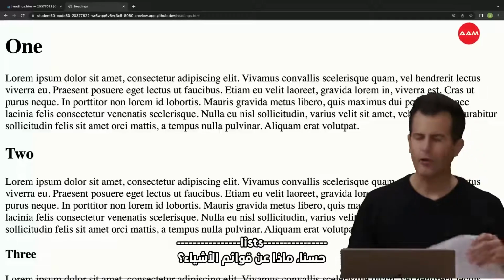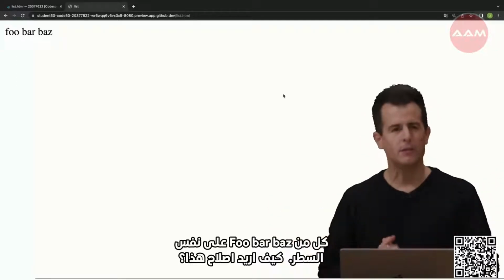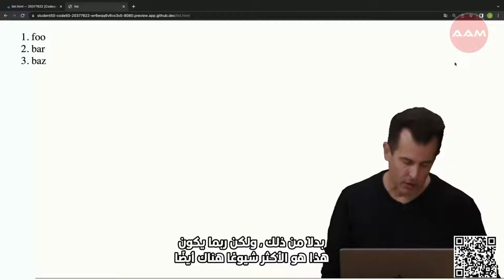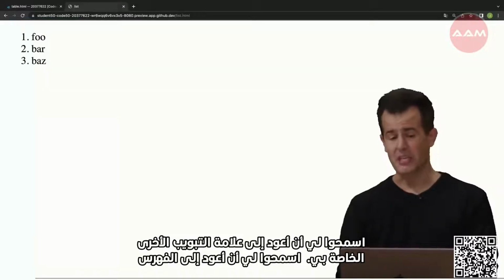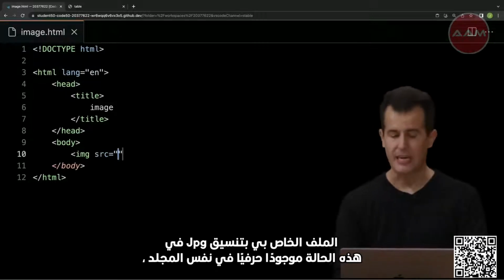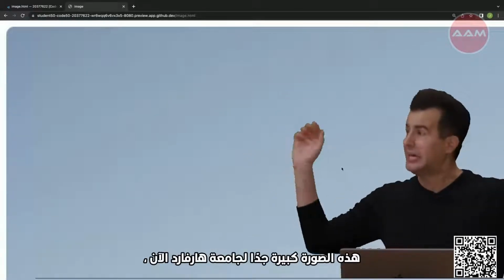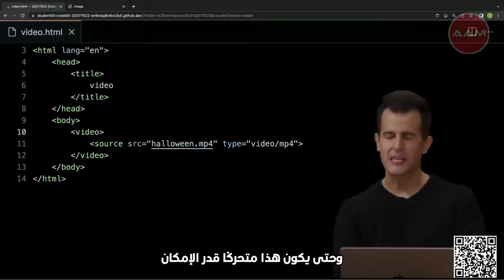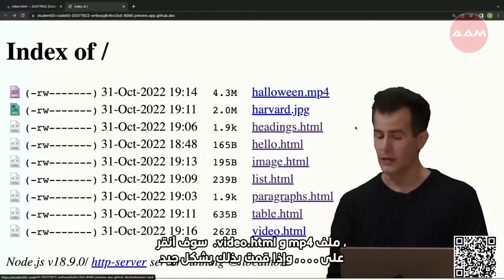56- الجزء السادس من محاضرة الاسبوع 8 - HTML, CSS, JavaScript - مترجم عربي -CS50 2022- بعنوان -HTML02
56- الجزء السادس من محاضرة الاسبوع 8 - HTML, CSS, JavaScript - مترجم عربي - CS50 2022

هذا الفيديو ترجمة للجزء السادس من محاضرة الاسبوع 8 - HTML, CSS, JavaScript -

# List
# Table
# Image